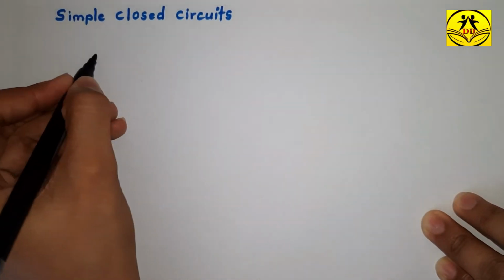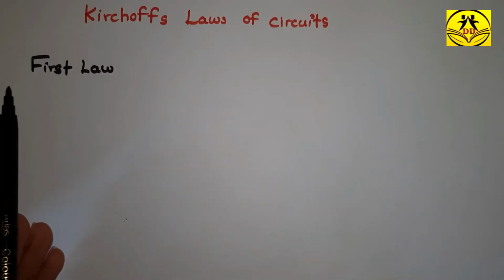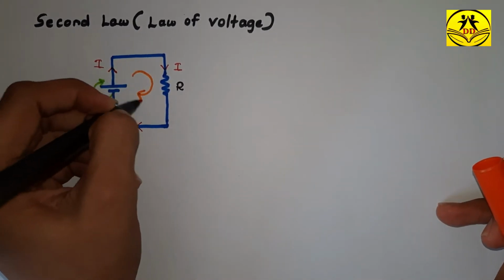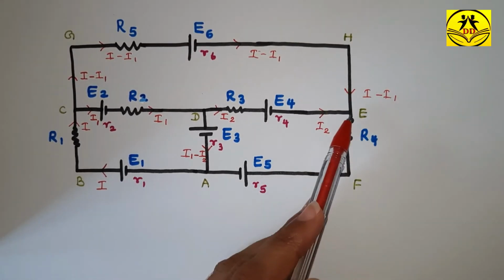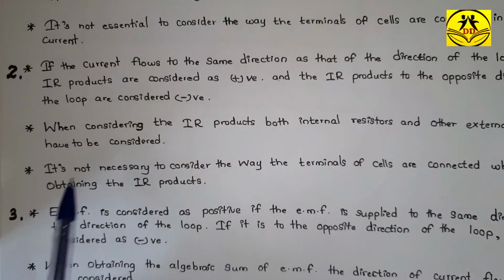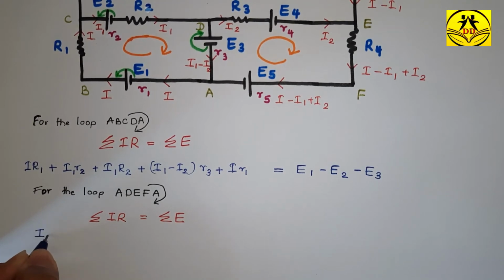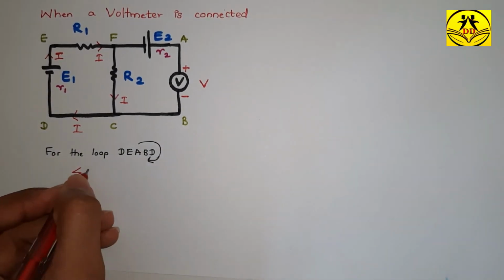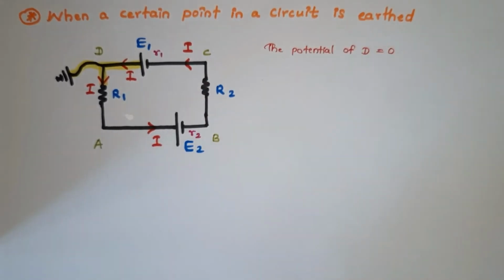Electricity-5(Part 5)|New Syllabus|Physics(By Sanjalee Poornima)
DD Learning - A/L Physics 📖

A series of lessons covering the theory sections of A/L Physics final units for the students who face G.C.E. A/L examination 2020 📖